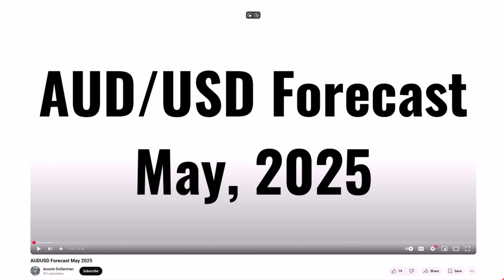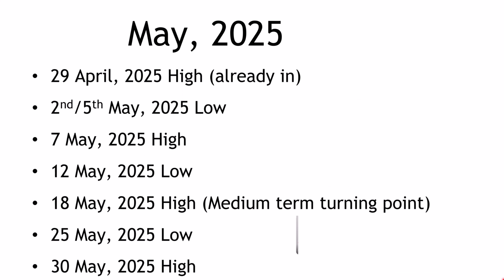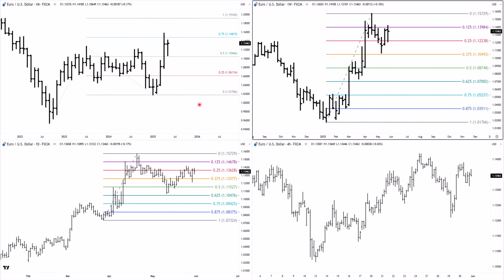The Forex Form Guide 1 June 2025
📈 The Forex Form Guide – 01 June, 2025 | Aussie, Pound, Euro, Yen Outlook | W.D. Gann Insights for FX Traders 📉

Welcome to this week’s Forex Form Guide with Aussie Dollarman! 🎯 In this episode, we dive deep into the AUD/USD, GBP/USD, EUR/USD, and USD/JPY using classic price action and time-tested principles inspired by W.D. Gann.

👉 Highlights in this week’s video:
✅ AUD/USD Forecast Review For May 2025 - How Did It Go?
✅ Short to medium term outlook for AUD/USD, GBP/USD, EUR/USD and USD/JPY
✅ Key levels, patterns, and retracement zones to watch
✅ Major economic events coming this week that could move the markets

Timecodes
0:00 Intro and Disclaimer
1:18 AUD/USD
1:54 AUD/USD - May 2025 Forecast Reviewed!
7:45 AUD/USD Outlook
11:20 GBP/USD
16:56 EUR/USD
20:54 USD/JPY
24:03 Economic Calendar for the week ahead